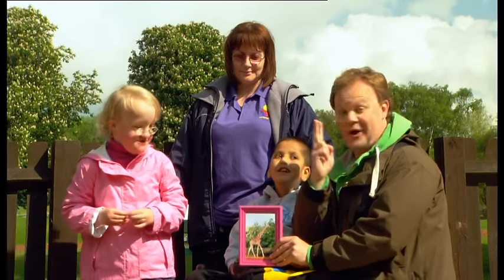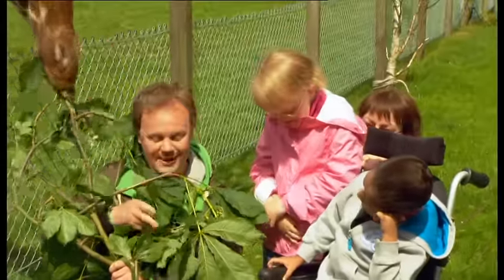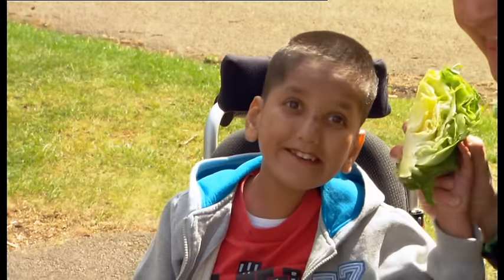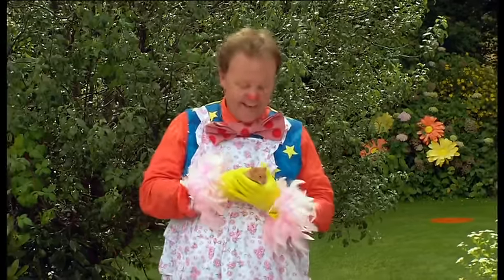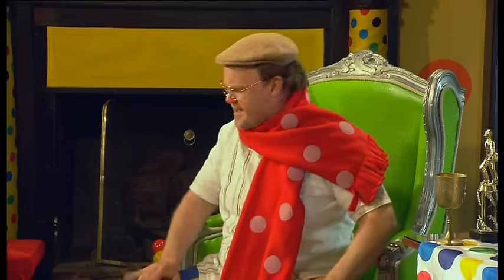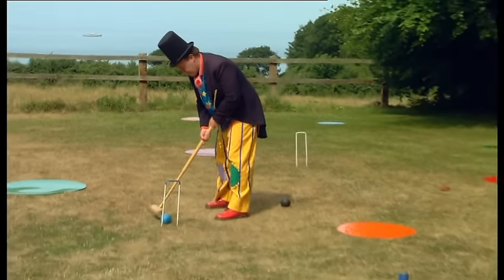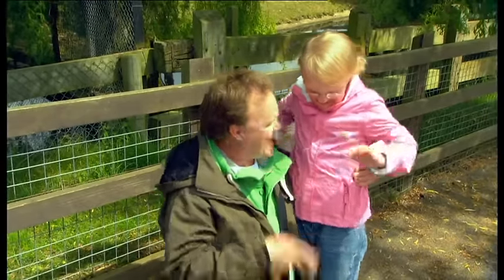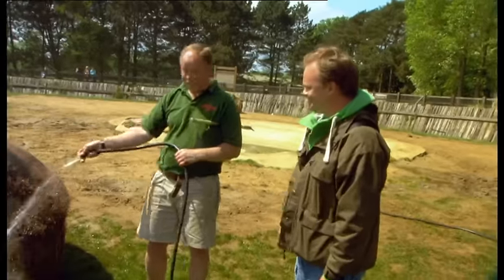Mr tumble 2012